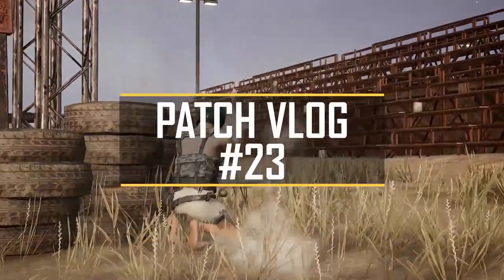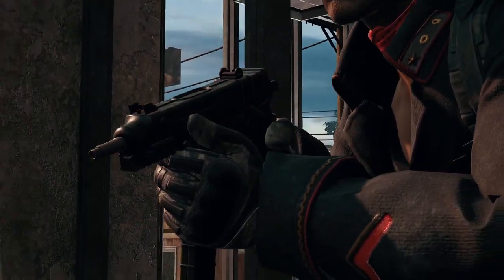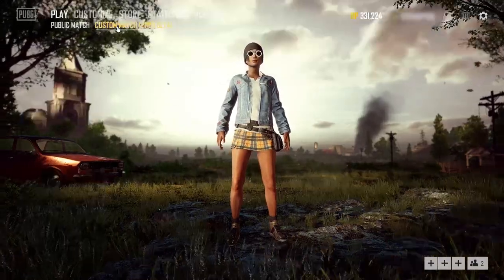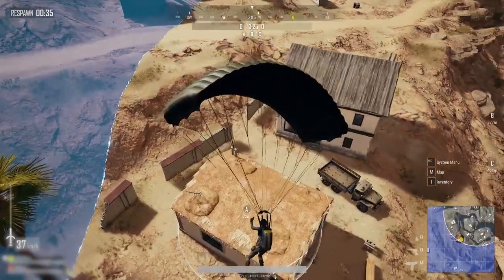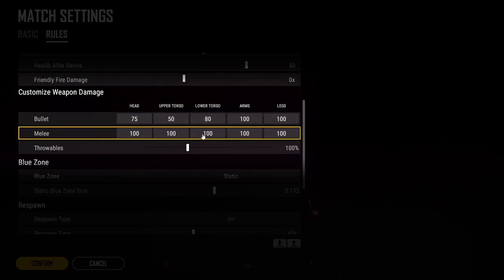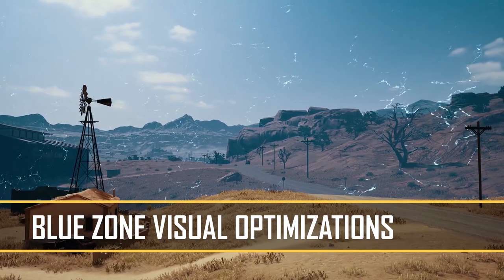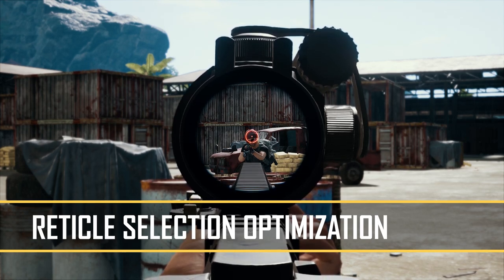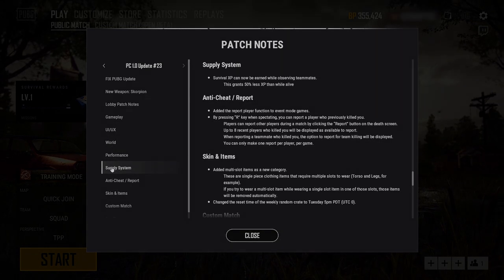PUBG - PC Update #23 - Patch Notes Vlog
PC Patch #23 is now available on the Live Server. This patch includes a brand new full-auto pistol, the new Conquest Mode Custom Game setting, improvements to custom games in general, and other bug and quality of life fixes.